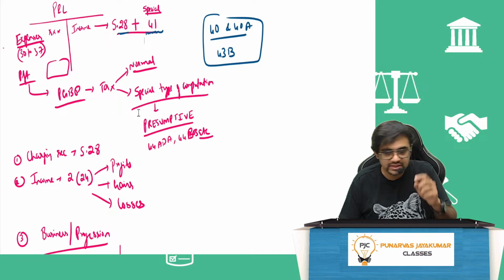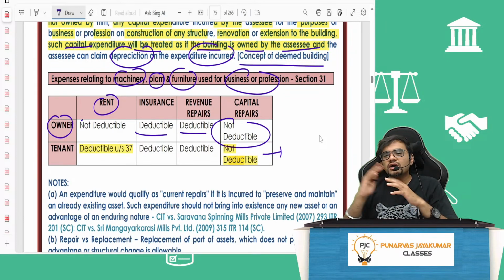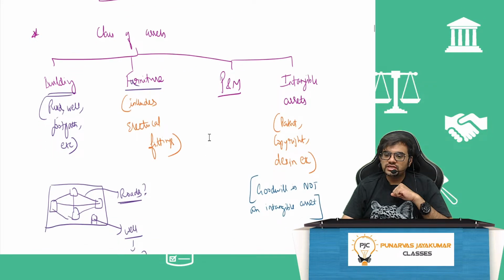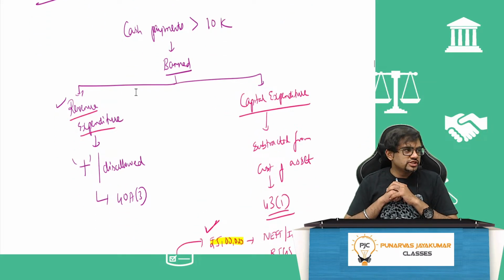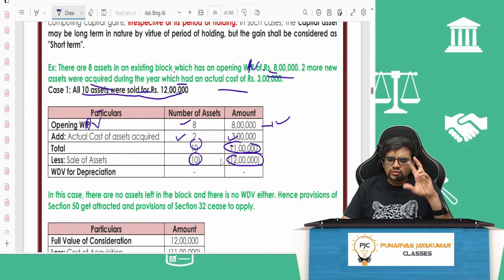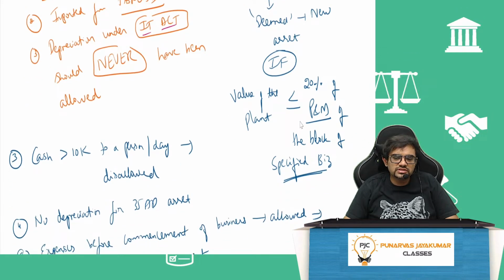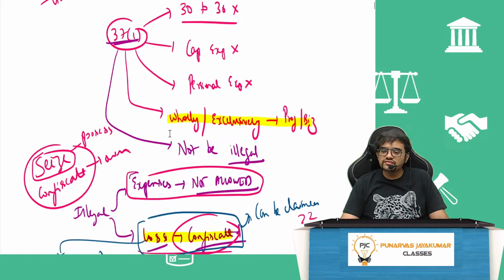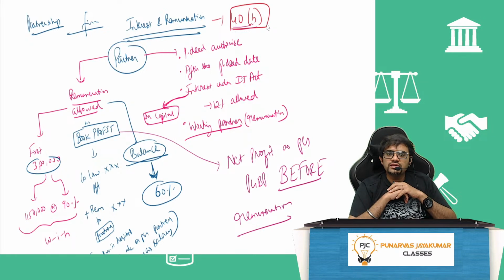CA/CMA Inter Direct Tax Marathon Revision Nov/Dec 2023 | Day-2 | English | AIM 60+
CA/CMA Inter Direct Tax Marathon Revision Nov/Dec 2023 | Day-2 | English | AIM 60+ | CA Punarvas Jayakumar Classes